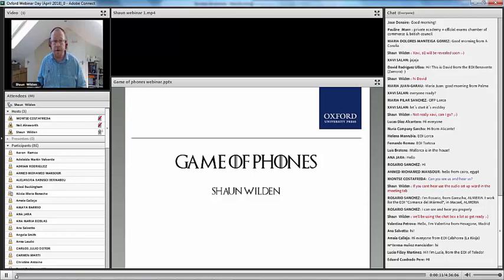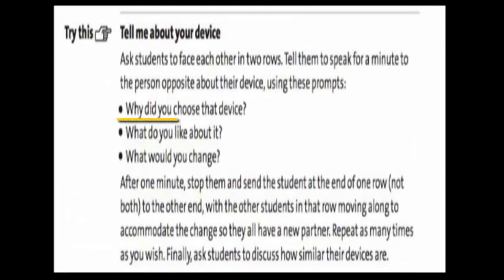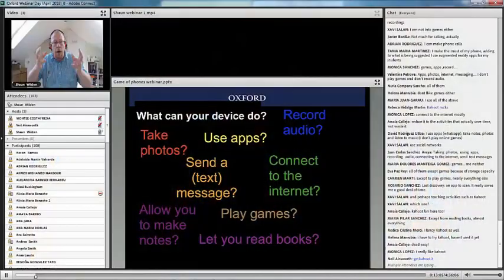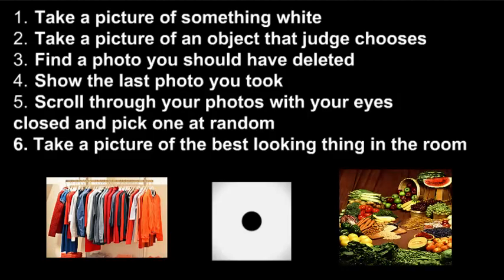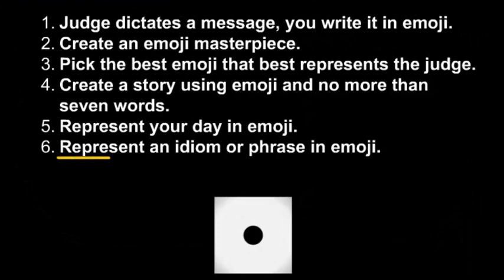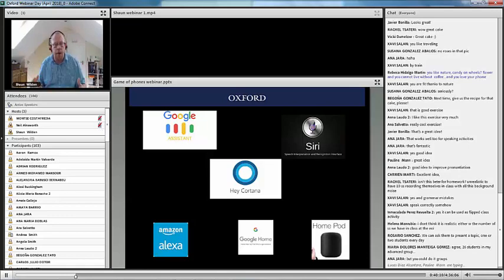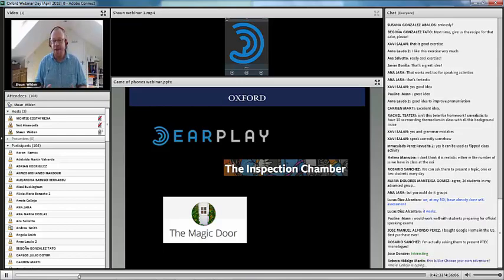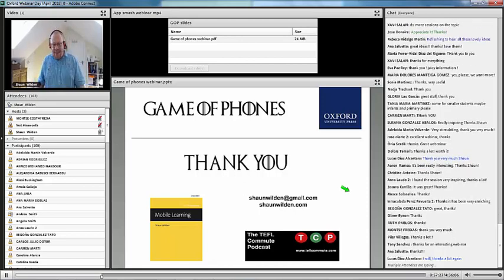Oxford Webinar Highlights: A Game Of Phones with Shaun Wilden (Webinar Day April 2018)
If you liked these highlights, join our upcoming webinars.

In this highlight, Shaun details the main advantages of mobile learning as well as several innovative activities, using just your phone´s basic features, that you can undertake in your classroom.